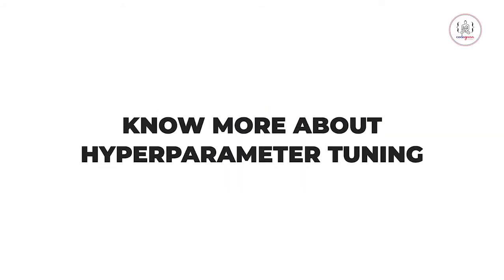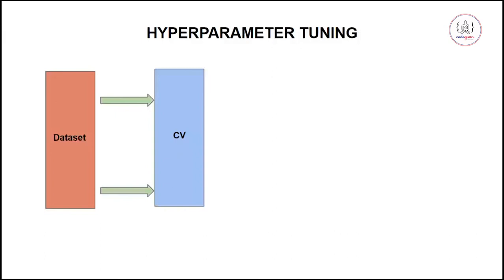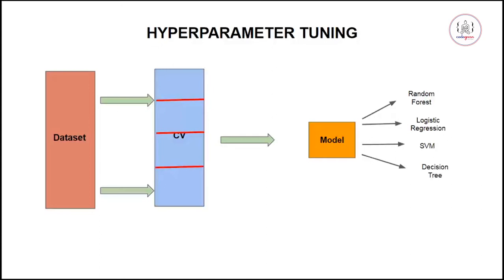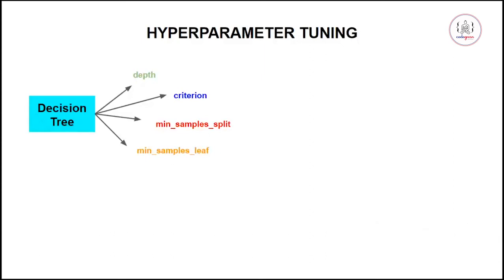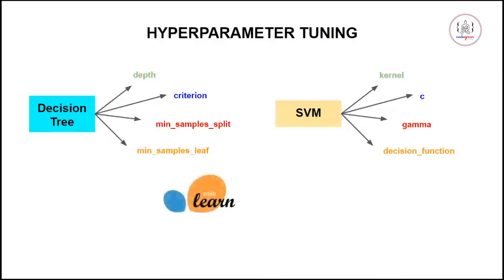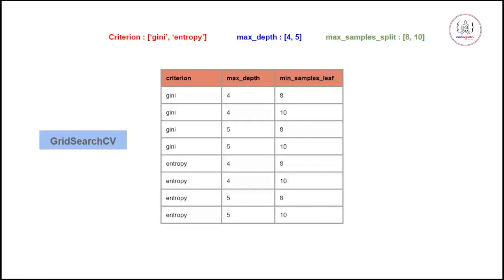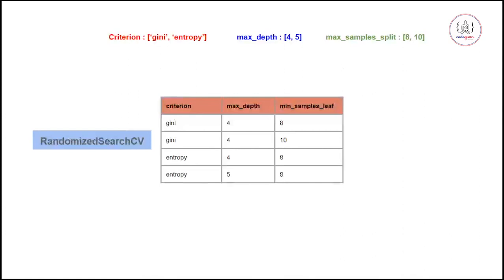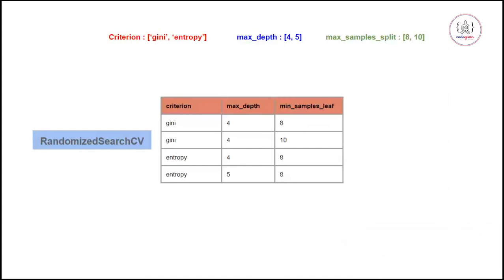What is Hyperparameter Tuning | Learn Grid Search and Randomized Search Techniques | Codegnan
What is Hyperparameter Tuning:

Hyperparameter is a technique used to find the best sets of parameters for your model. In this video we will talk about two such techniques (Grid Search and Randomized Search) through which you can find the best sets of parameters.